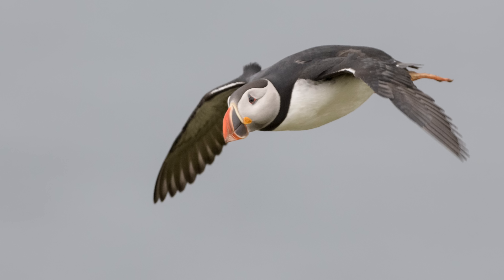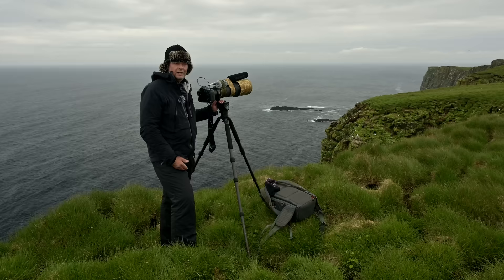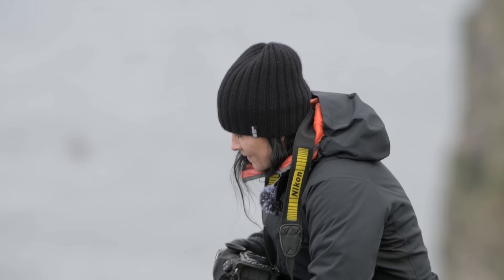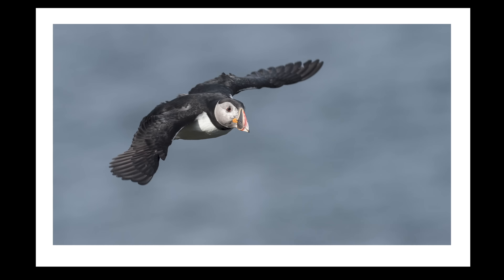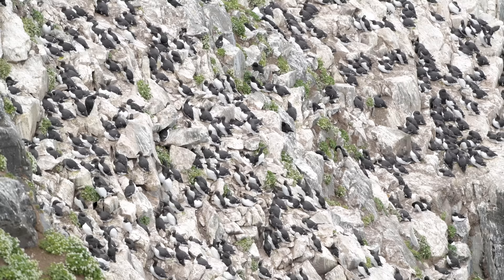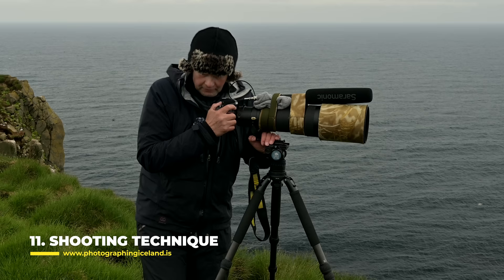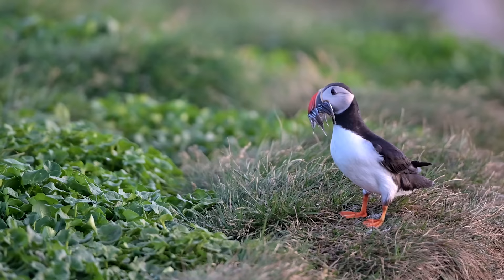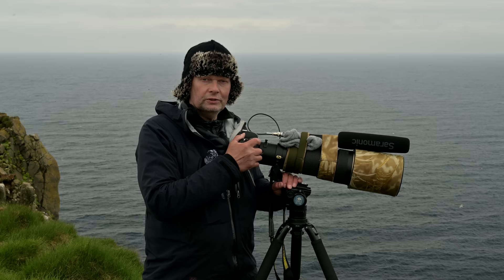14 PHOTOGRAPHY TIPS FOR BIRDS IN FLIGHT | Capturing sharp puffin photos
Photographing birds in flight and capturing sharp photos takes practice and proper technique. In this video, we share 14 photography tips about how to capture photos of birds in flight and what methods we use.  This is based on our experience in bird photography over the years. This approach can also be used for wildlife photography in general.

This was filmed on a cliff on the island of Grimsey, north Iceland, where there are hundreds of thousands of puffins, guillemots and razorbills.

We are Einar Gudmann and Gyda Henningsdottir, we live in Iceland and wildlife photography is our passion, but landscape photography is what keeps our photography business going. We strive to be creative in our photography and really put our hearts into what we do.

✦ OUR BOOKS:
BIRD PHOTOGRAPHY IN ICELAND: Our 40 Favorite Locations (A must-have for trips to Iceland)
PHOTOGRAPHING ICELAND: A Photo Guide To 100 Locations (A must-have for trips to Iceland)
GRIMSEY: The Arctic Wildlife Wonder (Our latest book about our favorite bird-island)
ICELAND: Wild At Heart. (Our bestseller)
with worldwide shipping.)

• Instagram (Gyda) gydahennings
• Instagram (Gudmann) einargudmann

You are welcome to send us a line through one of our websites if you have questions about our photos or ideas about collaboration.